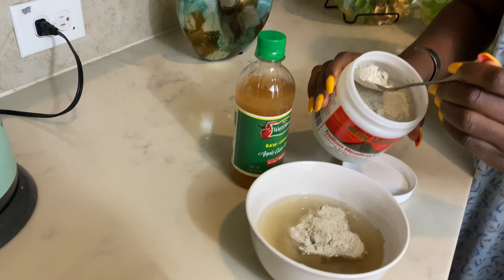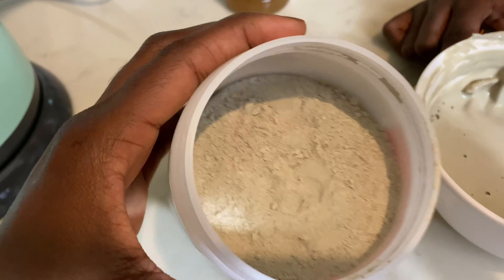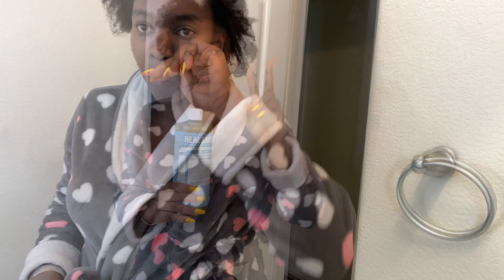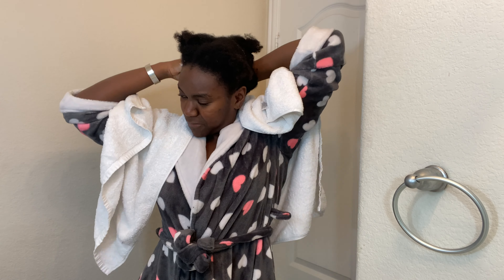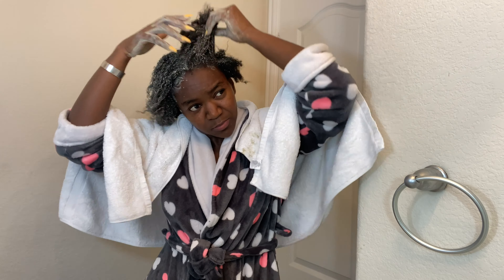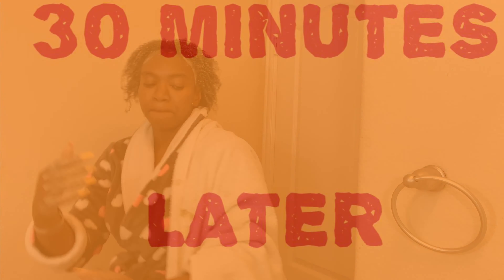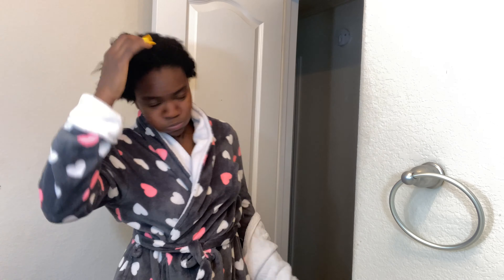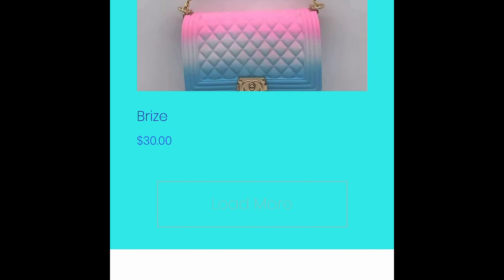AZTEC HEALING CLAY MASK FOR NaturalHair | 4C/4B hairgrowth mask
If you can’t sweat 💦 like this with you waist trainer ..
 sale starting soon 11/02/2020

Hey ladies 👯‍♂️
Get your waist trainer and get to work

Also available in The Gambia

Gambia’s #1 waist trainers are here❤️
Play your favorite music and get to work.
Waist Trainers are Available in The Gambia ❤️
#1 best selling waist trainers in 🇬🇲.
Our quality is unmatched.
Hey snatched 🏋🏾‍♂️❤️
1. Basiru Faye 7446106 (Manjai)
2. Efo sesay  7266629 (brusubi)
3. Chipa 3731110 ( Banjul)
4.Ramu Sowe 3766629 (senegambia)